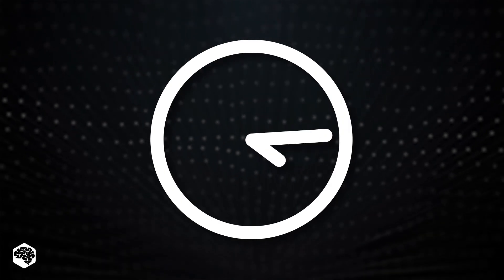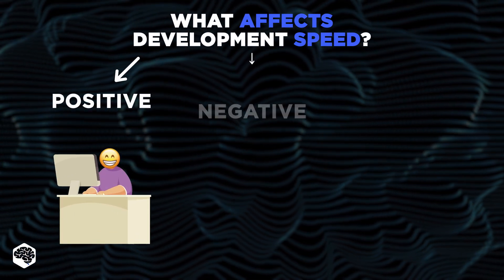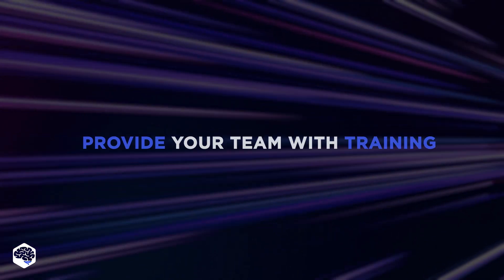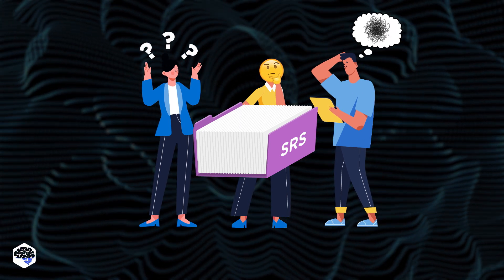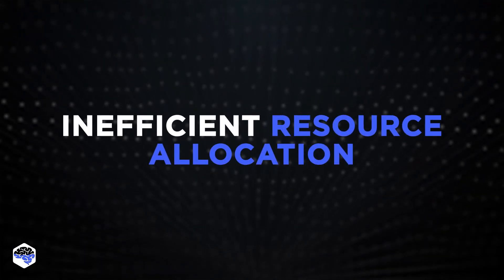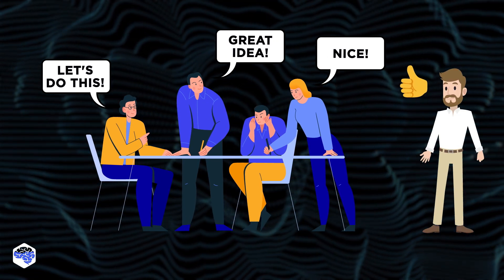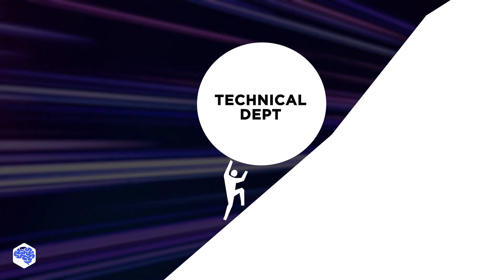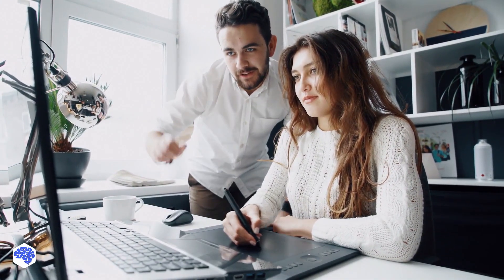Software Development: Strategies to Cut Project Timelines in Half!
We'll share our proven best ways to speed up your development team!

▶ Time codes:
00:00 What affects development speed?
00:53 Skills and experience
01:39 Scope of the product
02:15 Changes in project requirements
02:40 Inefficient resource allocation
03:33 Technical debt
04:21 Watch this next

▶ About this video:
What affects the speed of development in general?
Traditionally, criteria can be categorized as positive, which aids the team; negative, which demotivates developers, causing missed deadlines, and so on; and middle ground, like technical debt. We'll explain it all in this video.